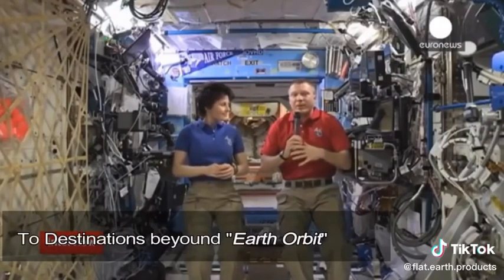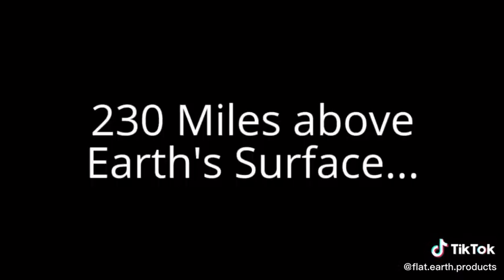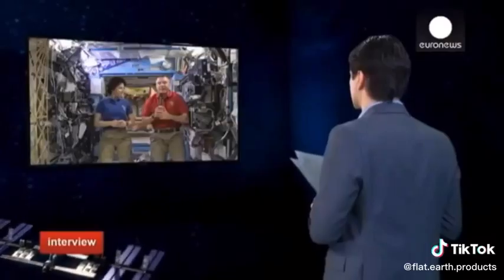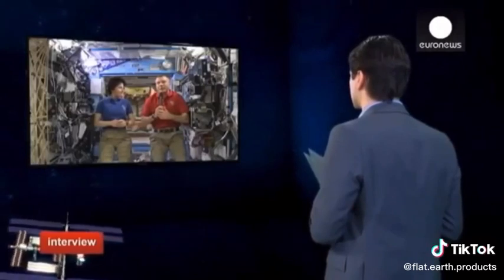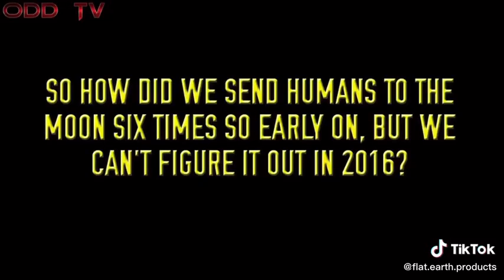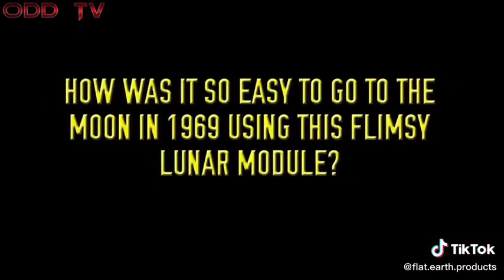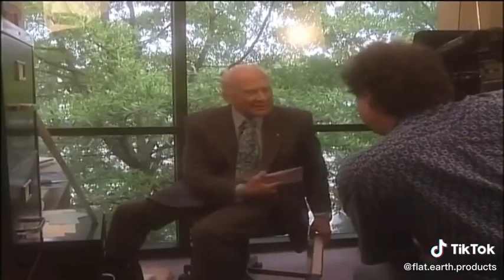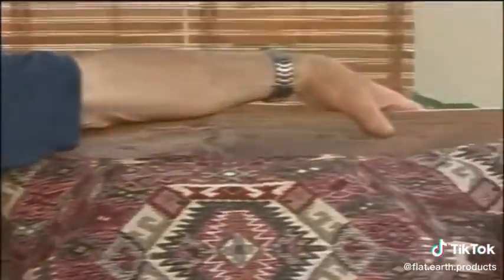Skywatching Tips from NASA 2023 (Clickbait) Flat Earth